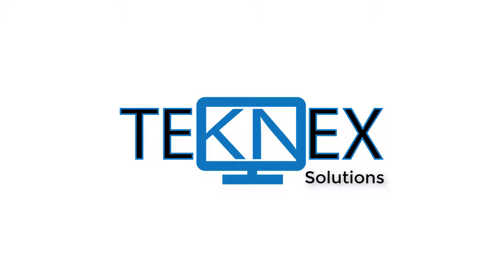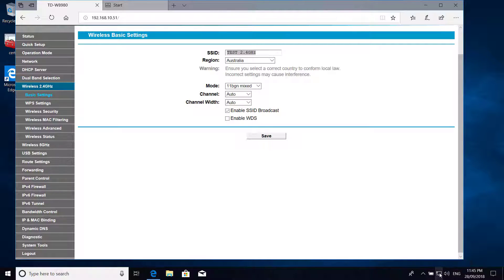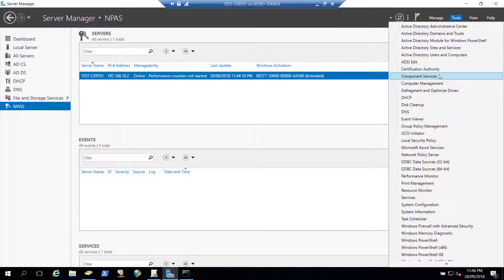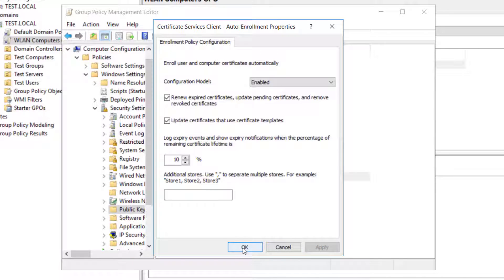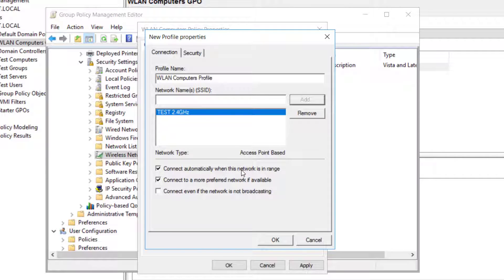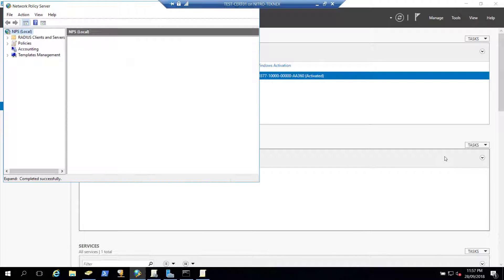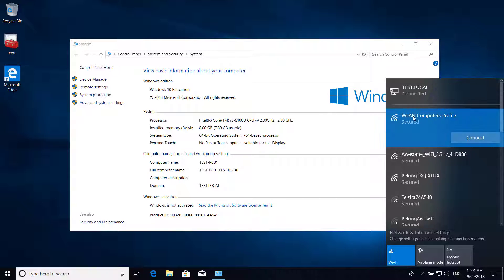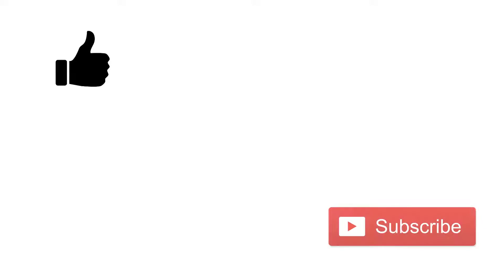Part 2: Radius Server for WiFi Authentication with Windows Server 2016 | Computer Based Auth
We will look at Computer Based Wireless Network Settings through GPO and we will push those settings to the end devices. End devices will authenticate with Radius Server and connect to the Wi-Fi.

We continued with our previous video. All devices, names and network settings have been kept as previous video. You can follow along and add additional functionality with the help of this video.